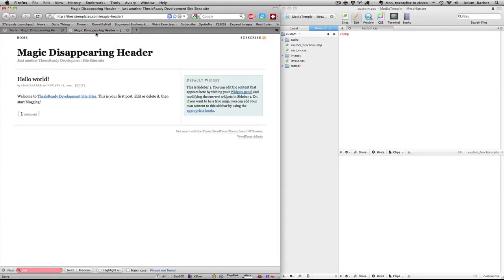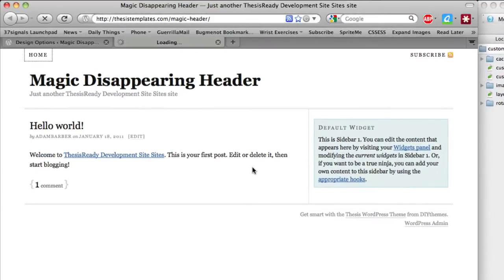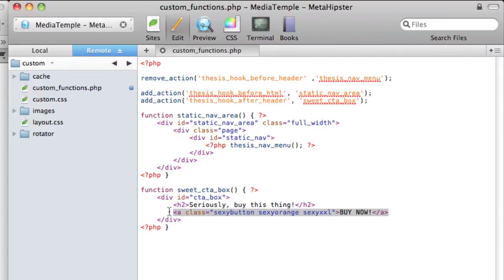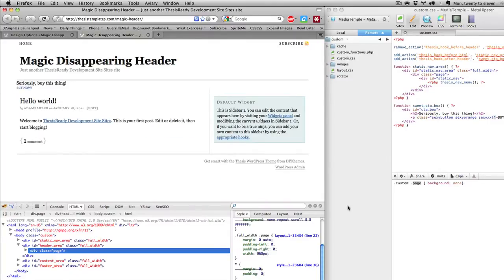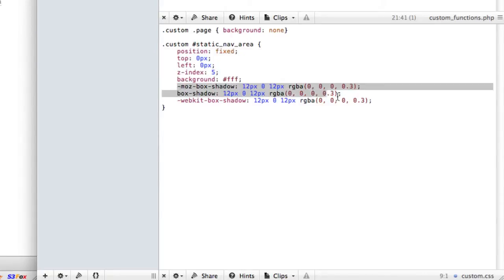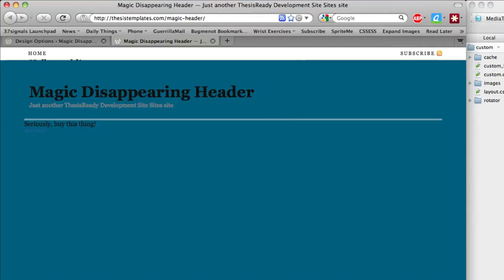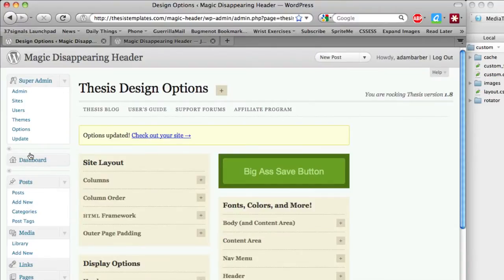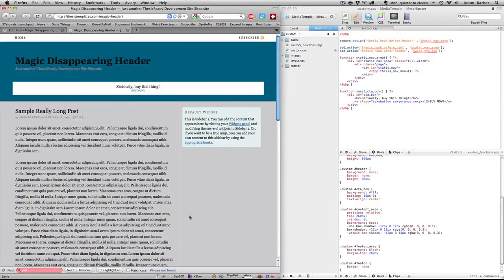ThesisReady Swallow Your Header Tutorial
Skills utilized: Screencasting, Video Editing, Audio Editing, Voiceover, Script Writing, Slide Creation.